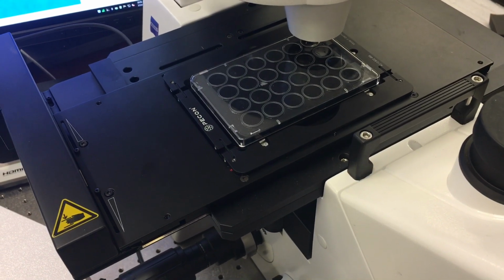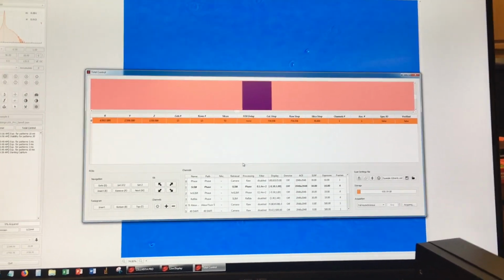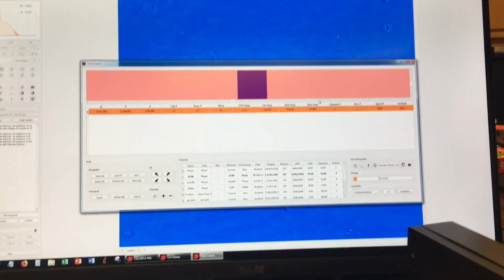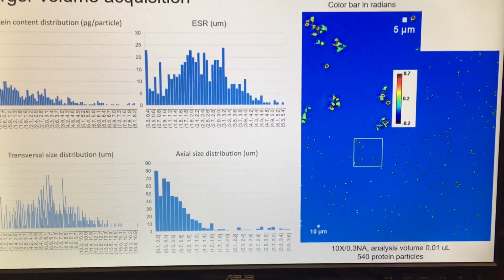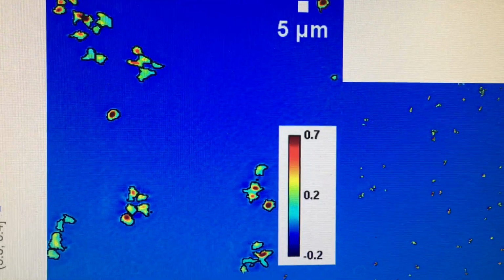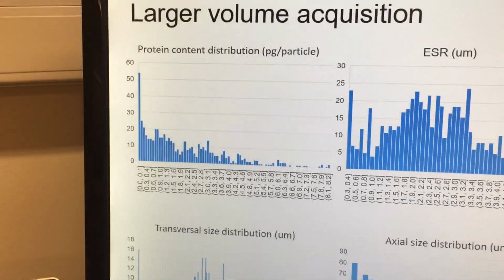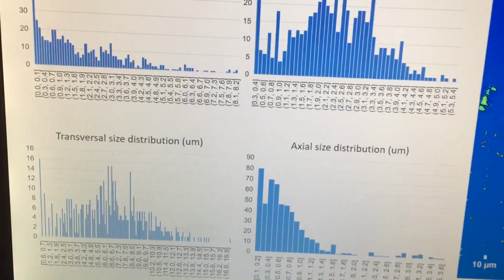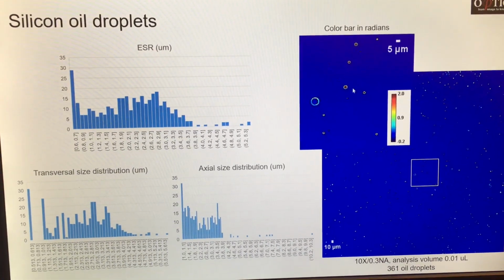SLIM in the Lab - Protein Analysis Demo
This is an informal peek into our lab, where today we are imaging protein samples from a large pharma company. Phi Optics SLIM (Spatial Light Interference Microscopy) offers a high resolution, label-free and high throughput solution for protein analysis, particle counting, characterization and monitoring impurities. Our system can help your R&D team shorten processes and save time and money.

Phi Optics upgrades existing optical microscopes to provide 4D label-free quantitative phase imaging (QPI) of live specimens. Researchers can see live cells, proteins and tissues with higher contrast than traditional microscopy modalities or other imaging systems. Output data is repeatable, sample invariant and suitable for machine learning and automatic screening.